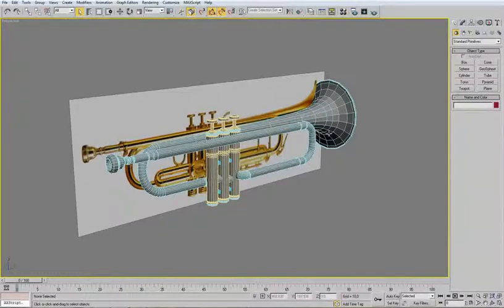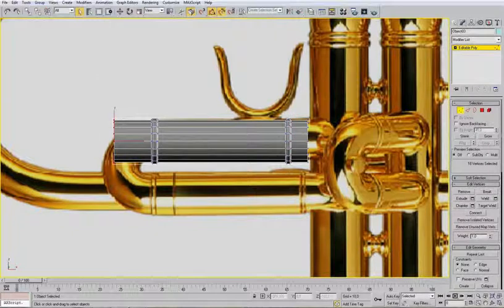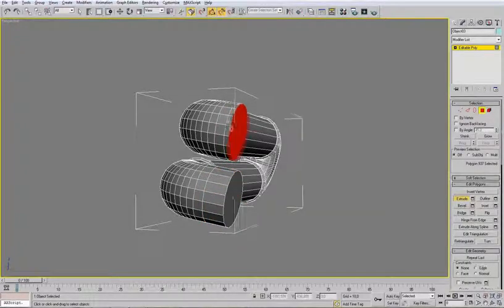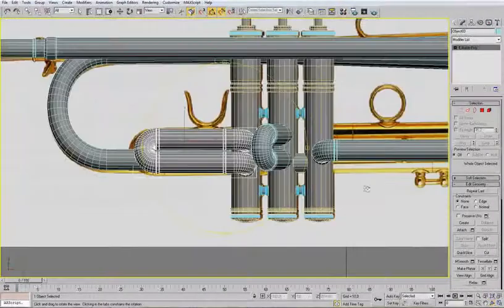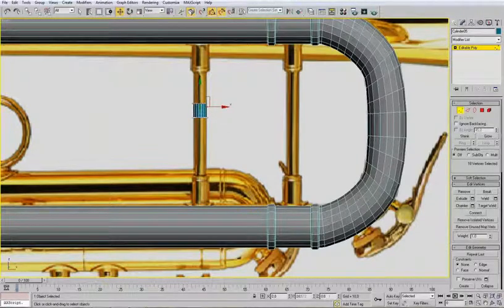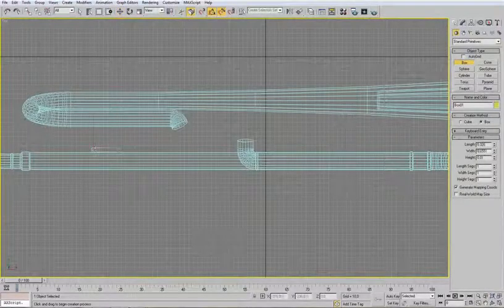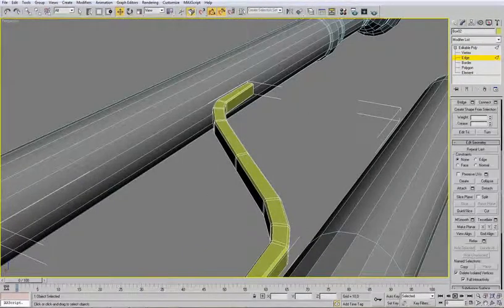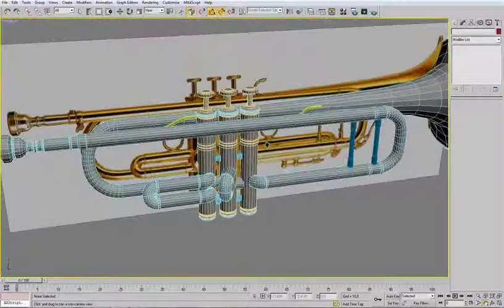Trumpet - Modeling a trumpet in 3ds Max - Part 4